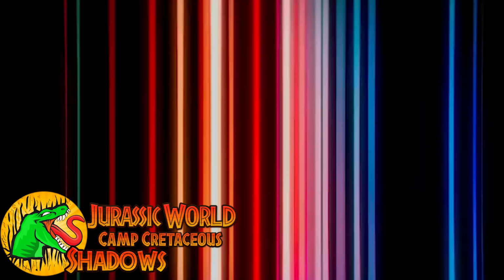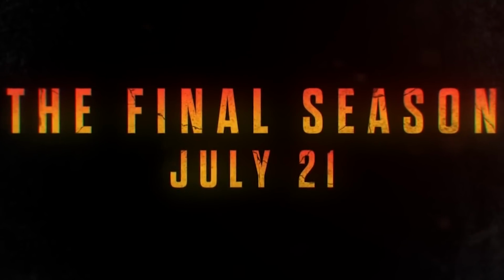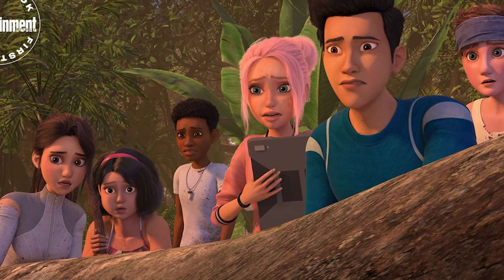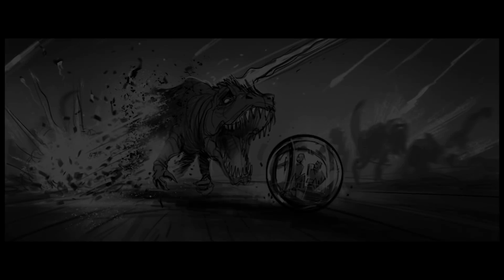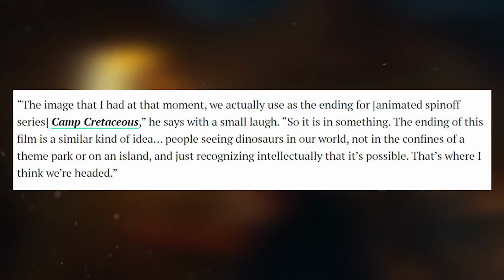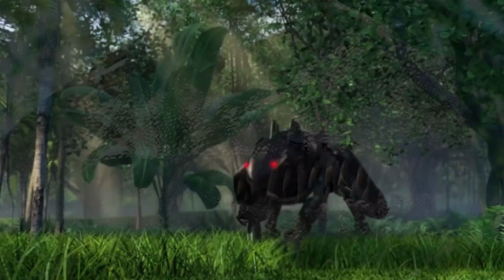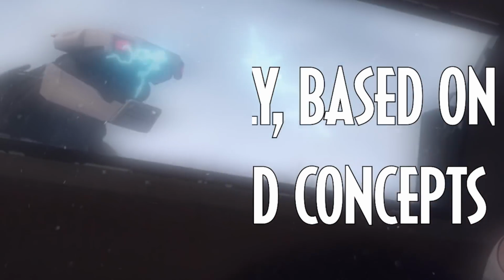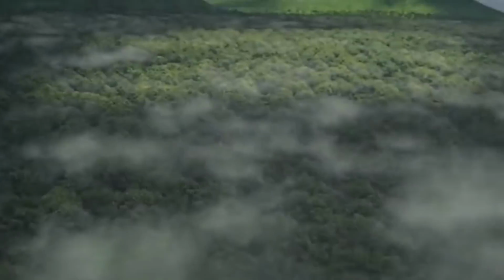NO WAY!! GIGANOTOSAURUS IN CAMP CRETACEOUS SEASON 5!? Jurassic World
We could see Jurassic world dominions main villain, GIGANOTOSAURUS, IN JURASSIC WORLD CAMPCRETACEOUS SEASON 5 !! See how here

1. TURN ON POST NOTIFICATIONS ON MY YOUTUBE
3. THAT'S IT! I WILL CHOOSE A RANDOM PERSON WHO COMMENTED FROM THE LATEST VIDEO TO FEATURE IN MY VIDEO!

CYA IN THE NEXT VID!!!